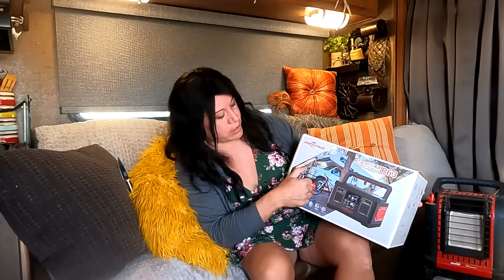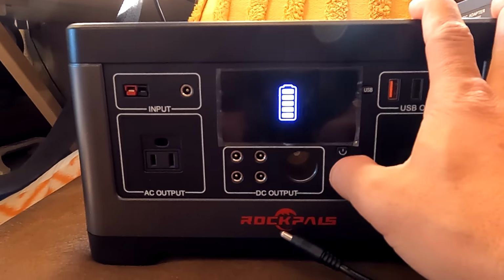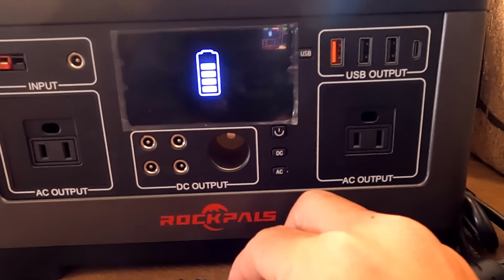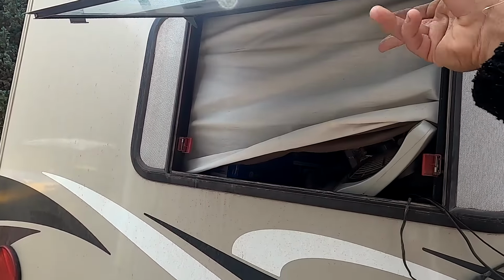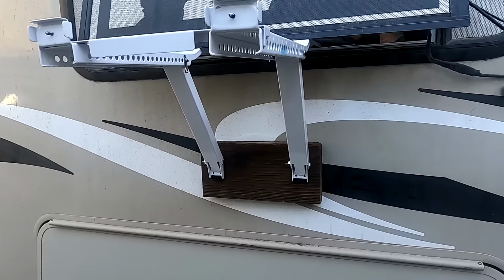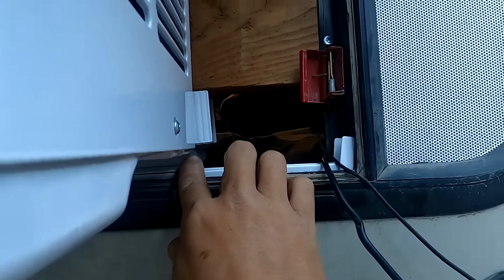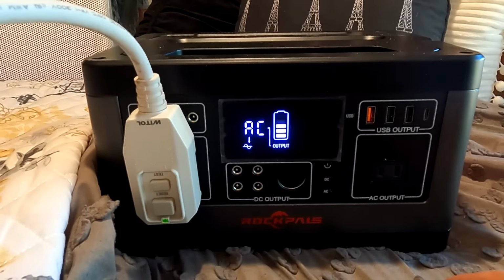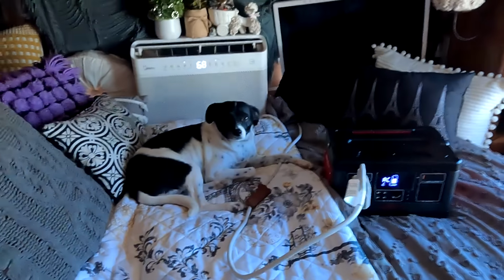Solar A/C Motorhome Install | Quiet Inverted Midea Window Unit 8000 BTU & RockPals 500 Power Station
In this particular video I unbox and review the 500 watt RockPals Power Station and also install the Midea Air Unit to run off of solar power. Welcome to my channel PandaMonium. My name is Ausia and my dog's name is Moo-moo... my rig is the Lucky Panda, a 28ft 2018 Coachmen Leprechaun with a tow trailer and Can-am Maverick 4 wheeler... here we tackle updates, upgrades, travel, rv lifestyle with some hiking, ebiking, 4 wheeling, exploring and events. I travel with a tribe and live full-time in a motorhome off the grid with 700ah of Battle Born lithium batteries and also own and stay at my homestead part time in Northern Arizona. This is my everyday life and tour across America in my 28' RV, so join me if your open to excitement & fun traveling on the road during my trip through the many states and cities .wish me luck and good fortune on this lifelong adventure. Maybe I'll see ya somewhere on the road. good or bad, smooth or bumpy it's time to hit the road. Wishing everyone happy trails and glad to have you along with me on this journey called life. Being transgender and part of the LGBT community, I just wanted to be open and honest about who I am. I welcome anybody with an open mind and heart. "Onward Bound!"

Track: ES_Pandemonium (Tribute Version) - Mondays